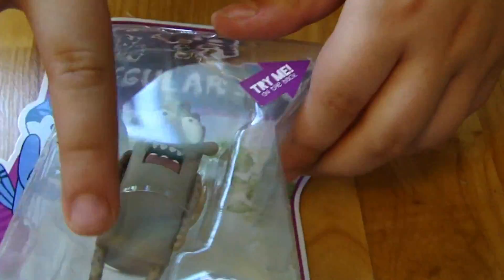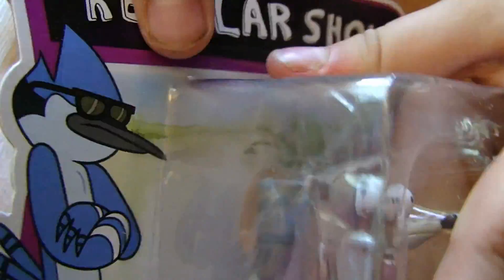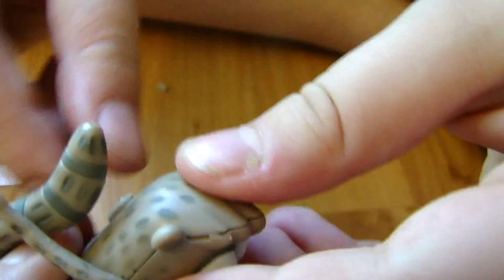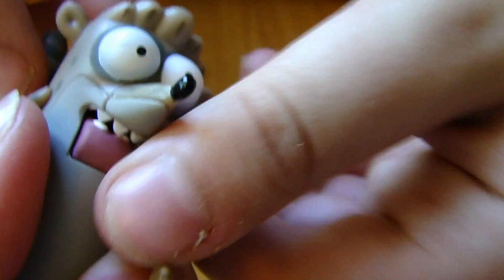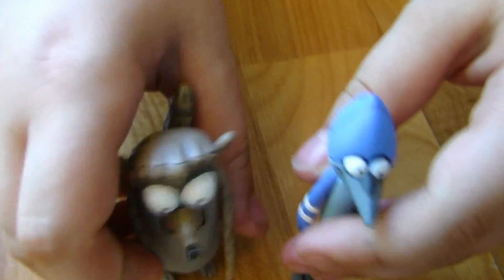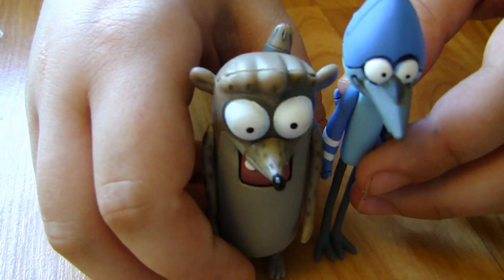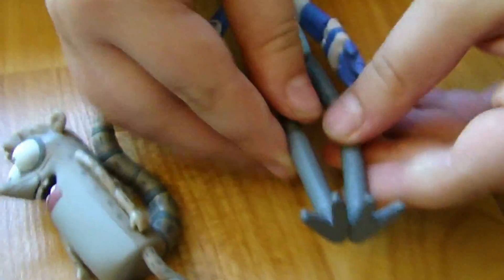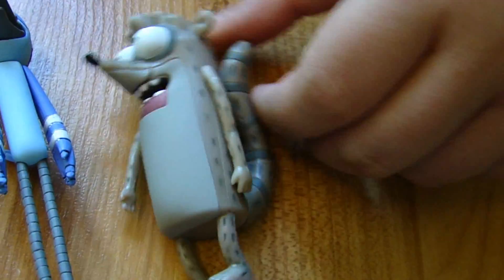Regular Show Rigby raccoon toy figure by Spiderman Jerry